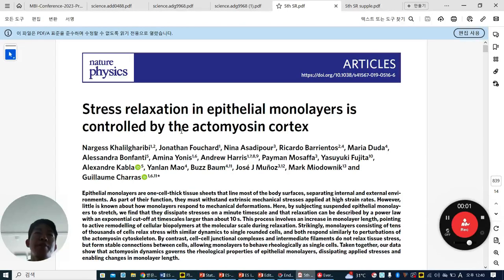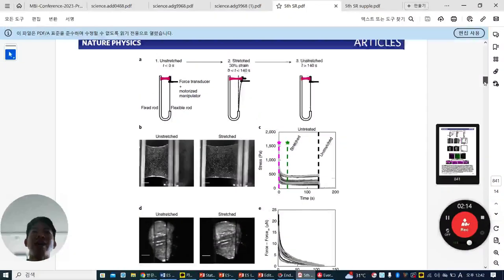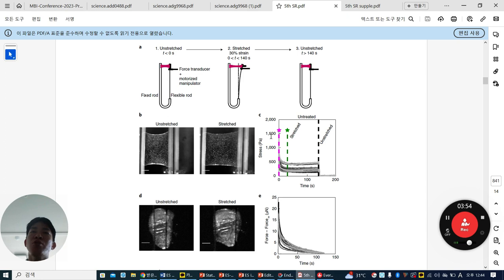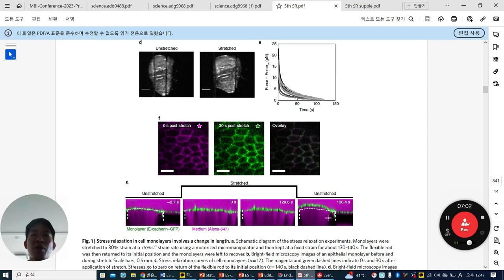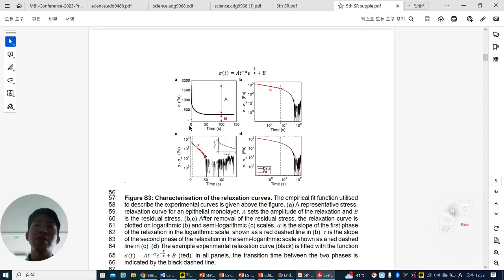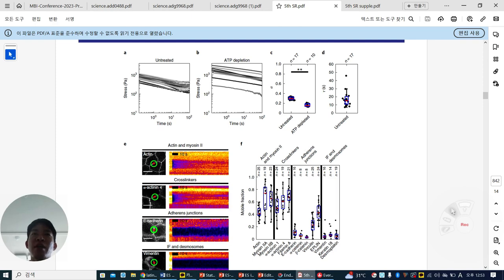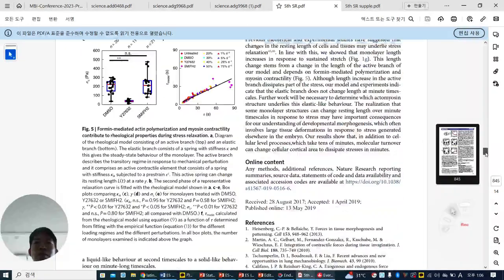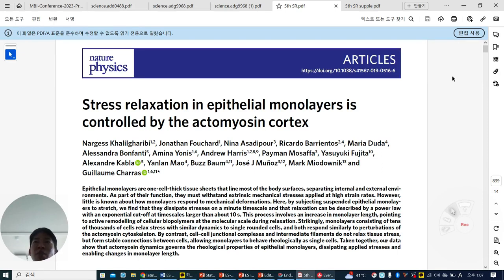2023 2nd lecture #5 stress relaxating behaviours of epithelial layer under stretch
2019 nature physics, Guillaume Charras